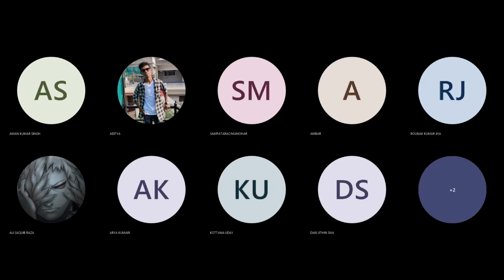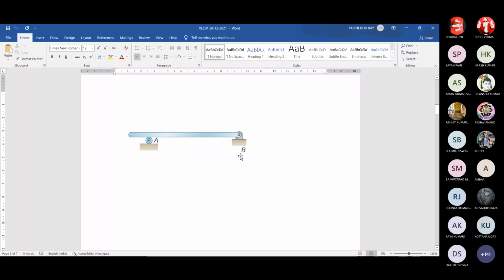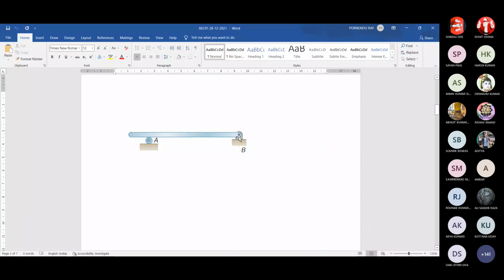XEC01 class on 28 /12/ 2021 part 2